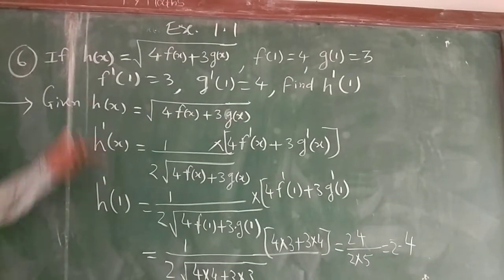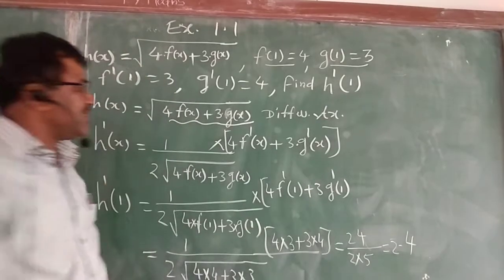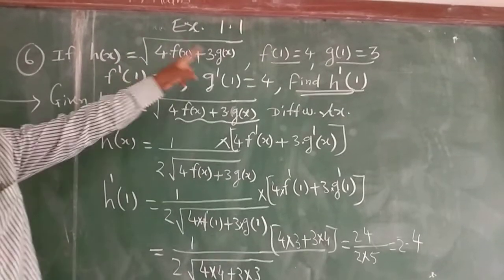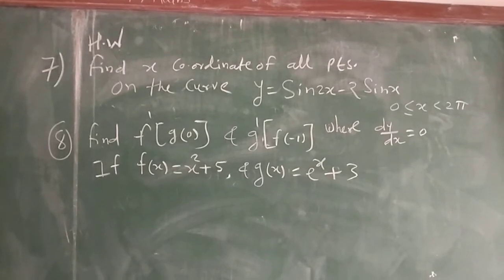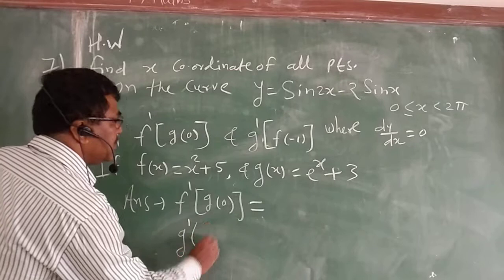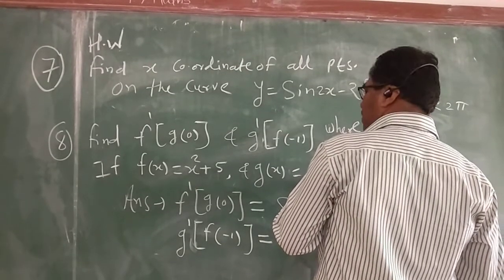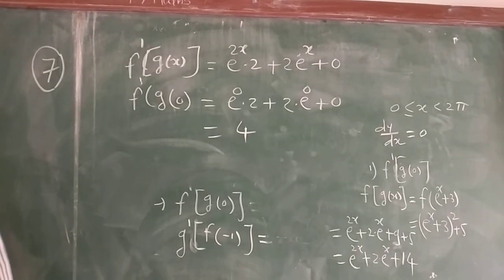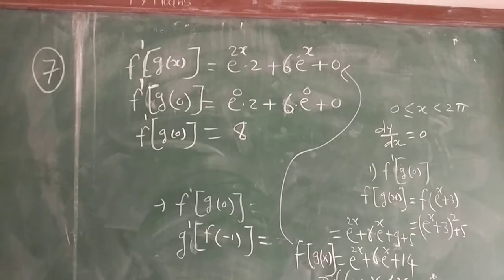Derivative V 8